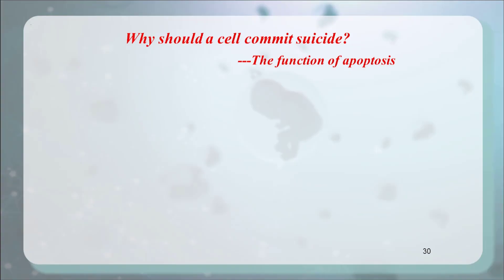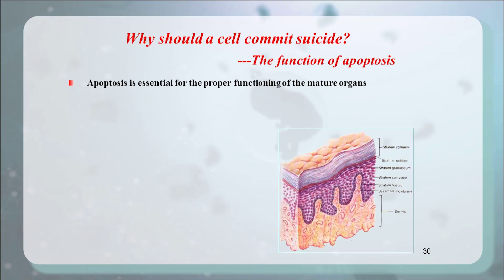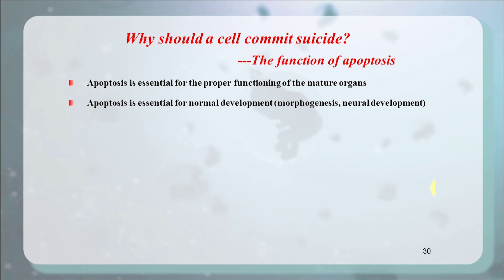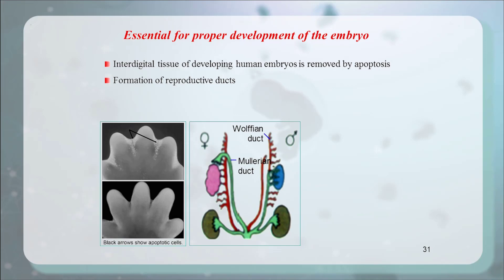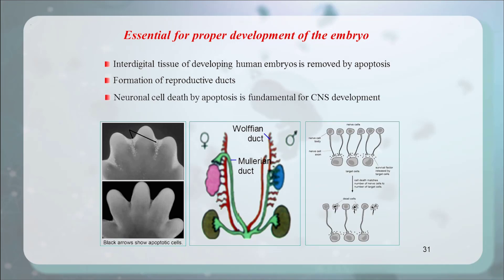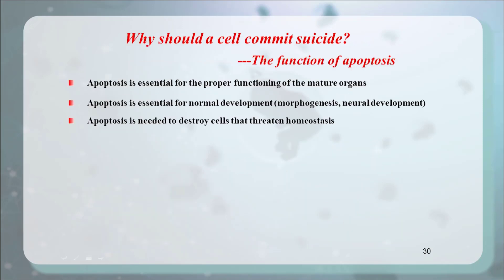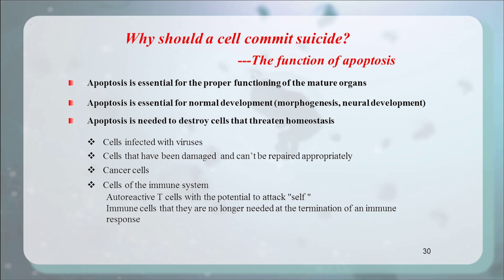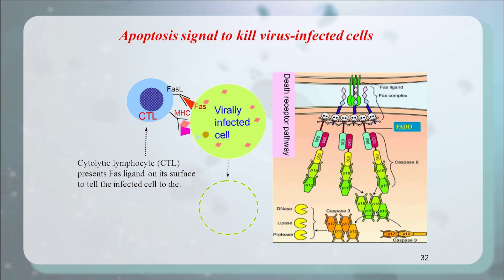Function of apoptosis 齐鲁医学院